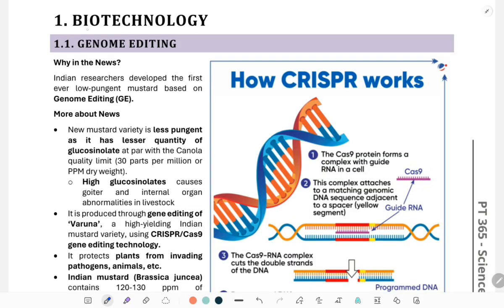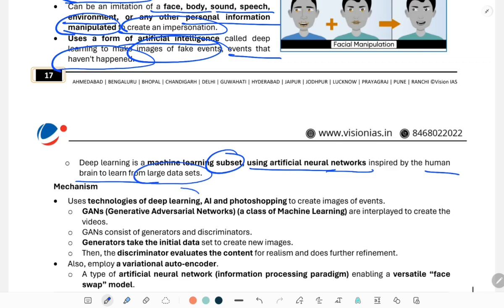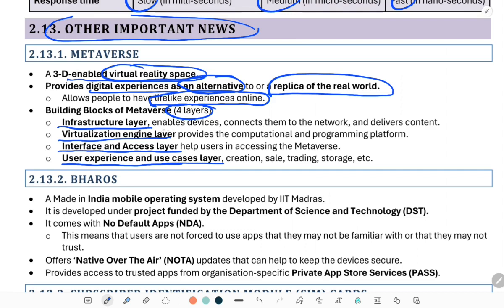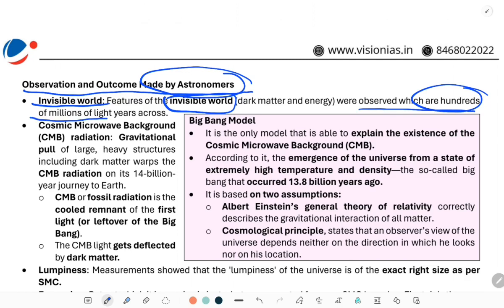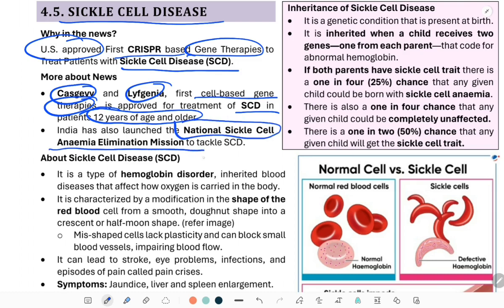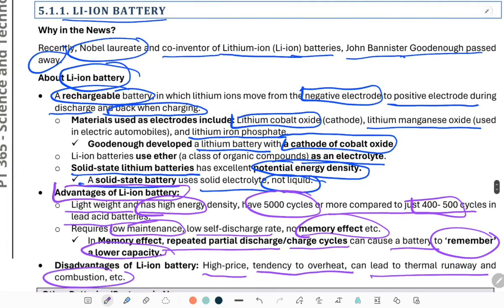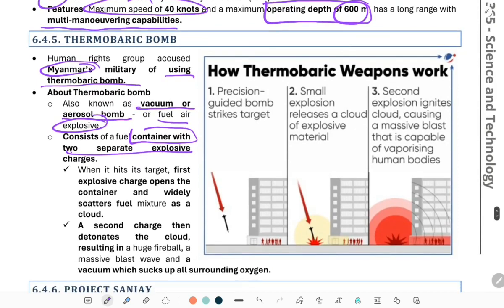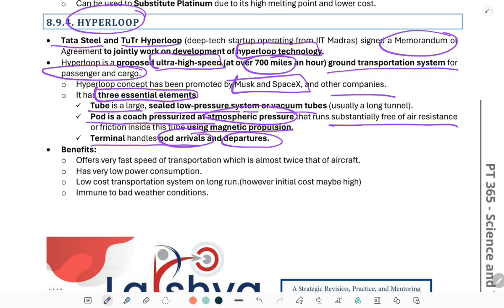VISION IAS PT 365 SCIENCE &TECHNOLOGY 2024 IN ENGLISH🔥🔥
VISION IAS COMPLETE SCIENCE & TECHNOLOGY  2024
UPSC # IAS #2024